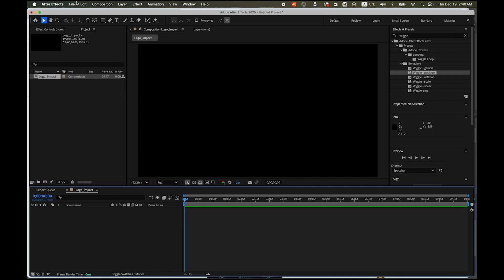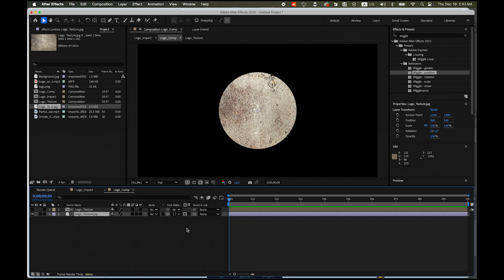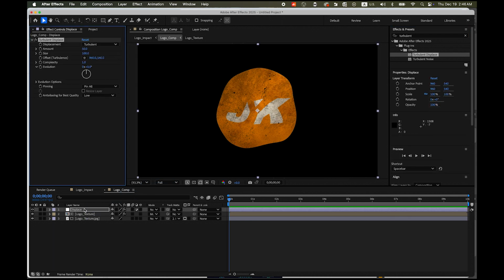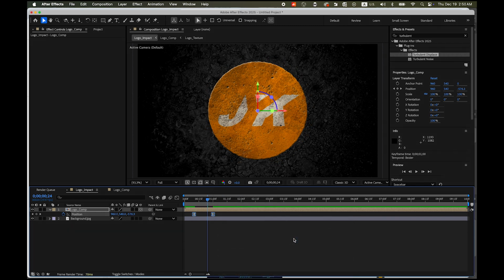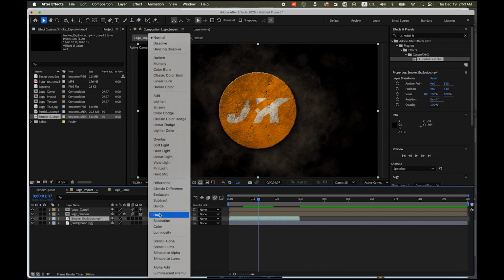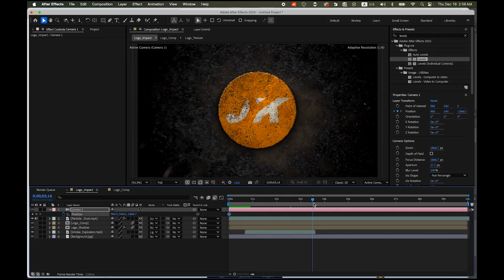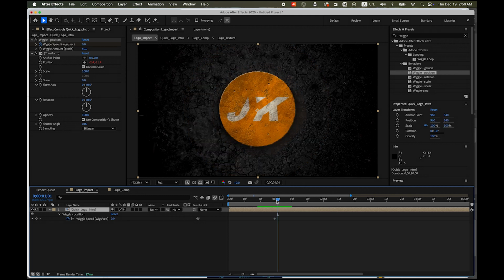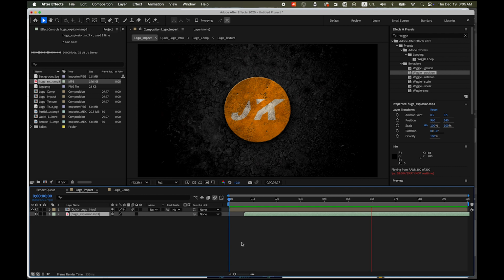Big Impact Logo Animation with After Effects (no plug-ins)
Let's create a super cool "Big Impact Logo Animation" with Adobe After Effects. No plug-ins required.